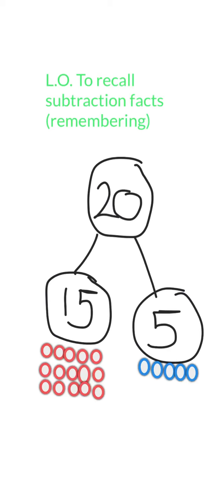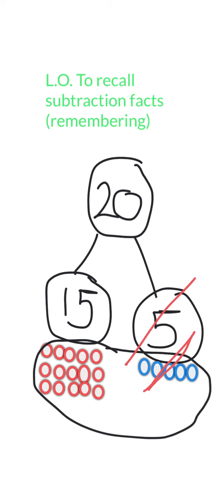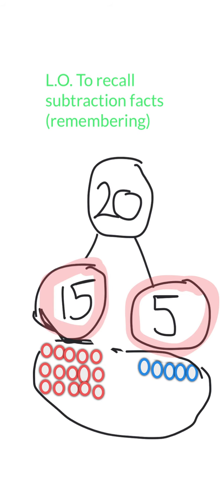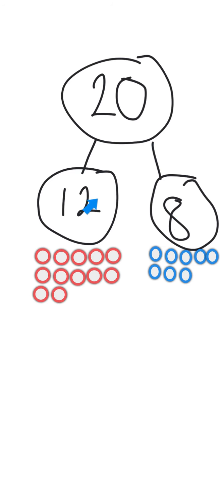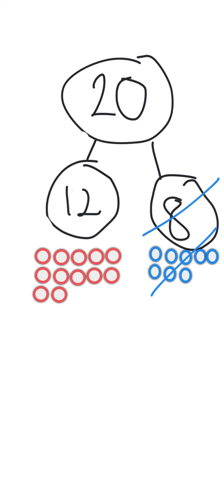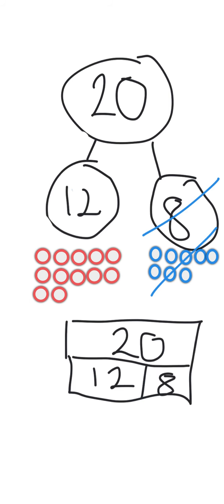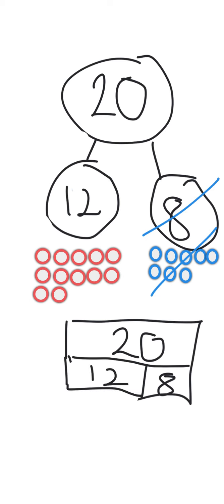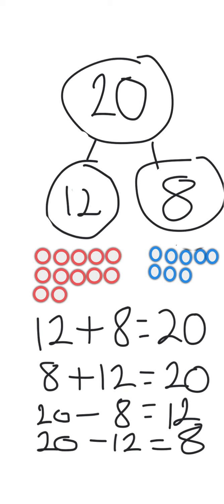Subtraction facts 1